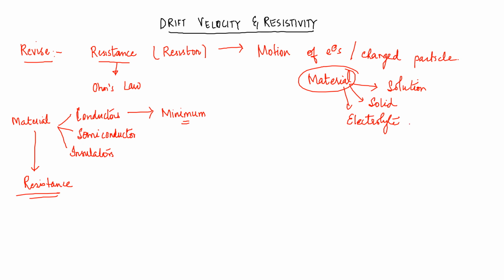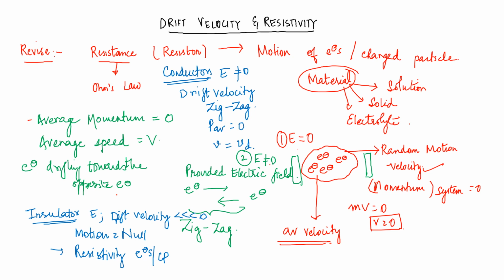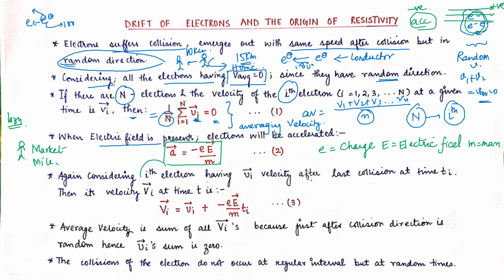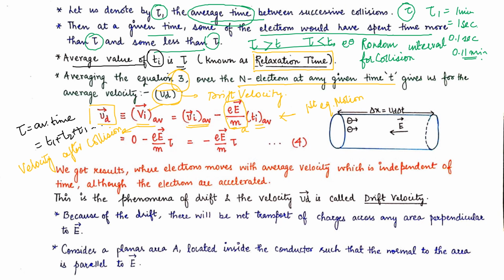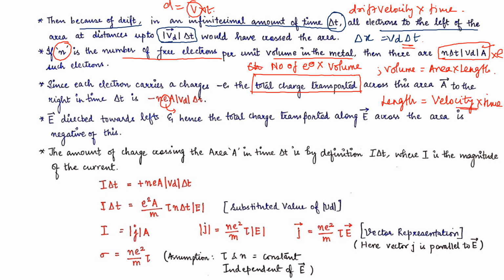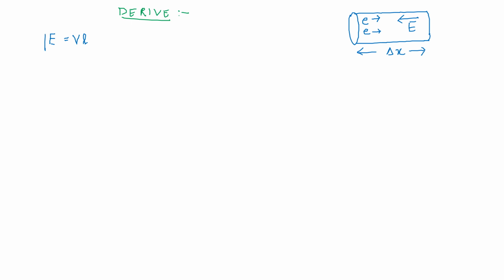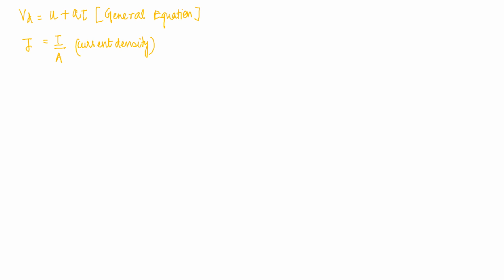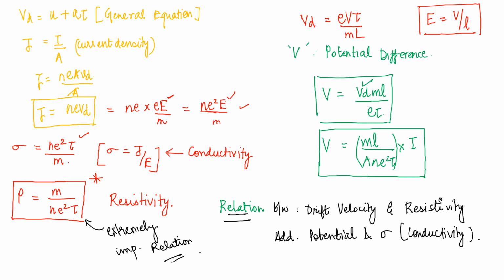3.5 Drift of Electrons and the Origin of Resistivity | Physics NCERT Class 12 | Chapter-3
In this video, we will delve into the topic of drift of electrons and the origin resistivity. Understanding these concepts is essential for comprehending the working principles of electrical circuits. Let's embark on this journey into the world of electricity and uncover the secrets of electron drift and resistivity.

Introduction
In electrical circuits, resistors play a crucial role in dissipating electrical energy. However, the physical nature of resistivity is not immediately apparent. This research paper aims to explore the drift of electrons and uncover the origin of resistivity. By understanding the underlying principles, we can gain insight into the behavior of electrical circuits and design more efficient devices.

Drift of Electrons
The drift of electrons is the movement of negatively charged particles (electrons) under the influence of an external electric field. This drift motion plays a crucial role in resistivity as it determines the rate at which electrons move through a material. In an ideal conductor, electrons move freely due to collisions with ions or other electrons, resulting in a low resistivity. However, in semiconductors and insulators, the drift of electrons is limited, resulting in higher resistivity.

Origin of Resistivity
The origin of resistivity lies in the random movement of electrons in a material. When an electric field is applied, it tries to move all the electrons in the same direction, known as the drift current. However, due to collisions with ions or other electrons, some of the electrons experience random changes in direction, leading to a distribution of velocities. The resistance of a conductor depends on the ratio of the actual drift velocity to the average velocity, which determines the number of collisions per unit distance.

Factors Affecting Resistivity
Several factors can influence the resistivity of a material. These include temperature, pressure, and composition. At higher temperatures, the mobility of electrons increases, resulting in lower resistivity. Conversely, at lower temperatures, the collisions become more energetic, leading to a higher resistivity. Pressure also affects resistivity by altering the overlap between the energy levels of the atoms, which affects the ease of electron transport. Additionally, the composition of a material can significantly impact its resistivity. For example, adding more impurities or substituting certain atoms can change the carrier concentration and resistivity.

Applications of Resistivity
The understanding of drift of electrons and the origin of resistivity has practical applications. It is used in designing electrical circuits, such as resistors and capacitors, which are essential for various applications, including electronics, telecommunications, and energy production. Resistors act as voltage dividers, allowing current to flow in a controlled manner. By varying the resistivity, designers can tailor the electrical characteristics of circuits to meet specific needs.

Conclusion
The drift of electrons in materials is a fundamental process that determines resistivity. The random movement of electrons due to collisions with ions or other electrons is the primary cause of resistance. By understanding the underlying principles, we can design more efficient electronic devices and circuits. Resistivity plays a crucial role in various applications, from electronics to telecommunications and energy generation. Further research in this field can lead to advancements in technology and improved devices.

3.5 Drift of Electrons and the Origin of Resistivity | Physics NCERT Class 12 | Chapter-3 Electric Current

drift of electrons and the origin of resistivity class 12,